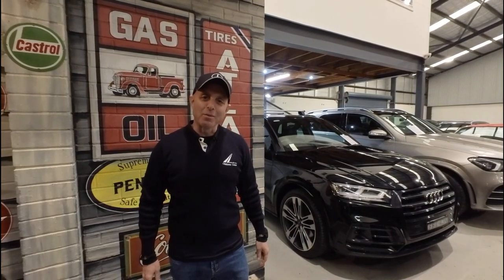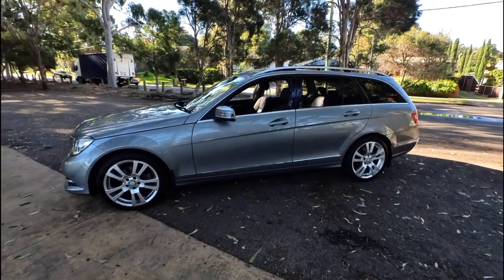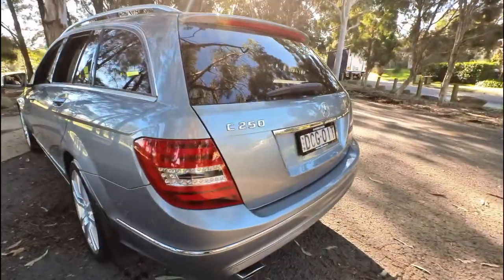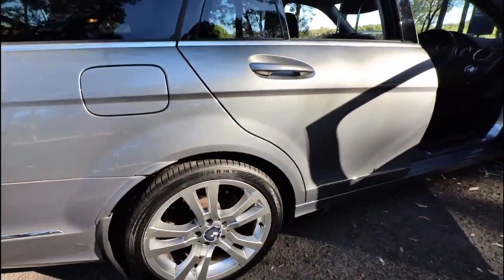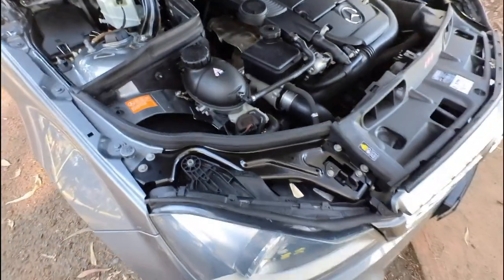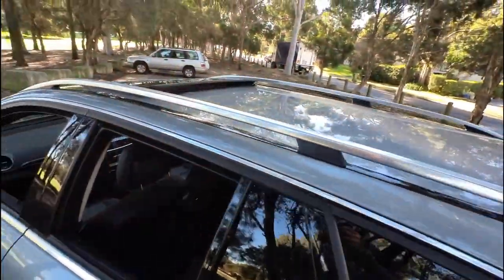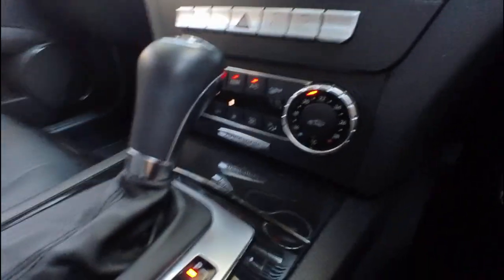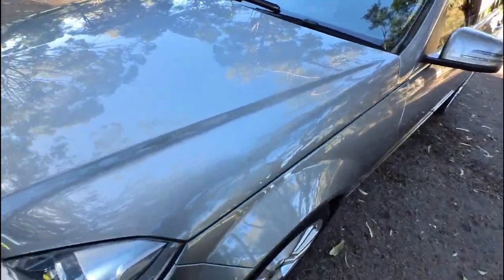2013 Mercedes Benz C250 Estate